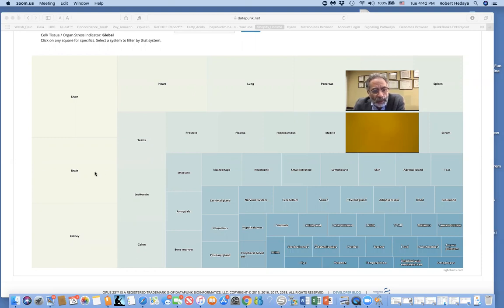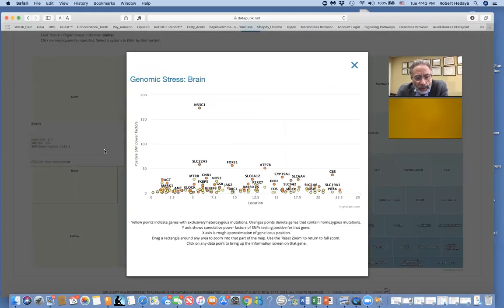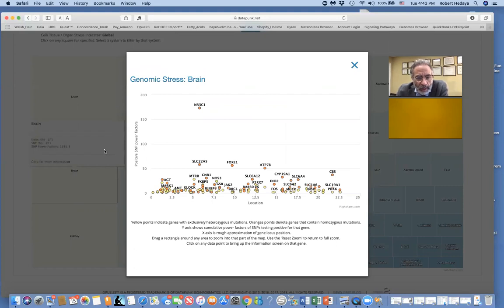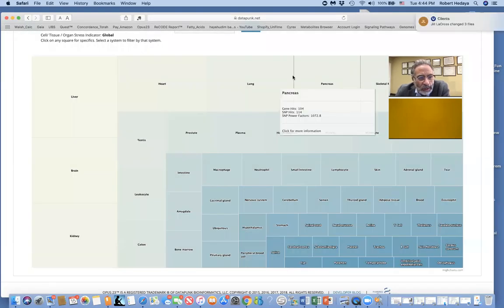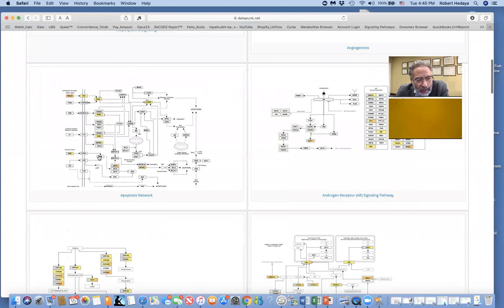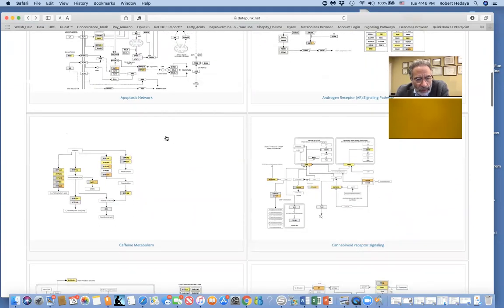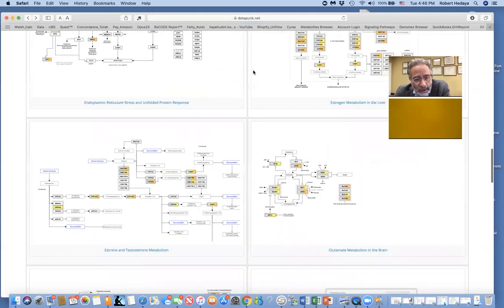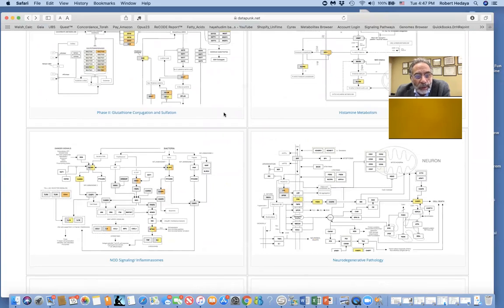Dr. Robert Hedaya Uses Genetic Testing to Customize Each Person's Psychiatric Care Plan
At the Whole Psychiatry & Brain Recovery Center, Dr. Robert Hedaya uses genetic testing as part of an entire whole-person workup. Genetic test results are assessed vis a vis personal history, physical exam and other lab data. This provides the most personalized form of Personalized Medicine.  Patients come from across the country to avail themselves of Dr. Robert Hedaya's compassion and care, and his leading edge approach to brain health.

If you feel like you're losing it a bit, aren't at the top of your game mentally anymore, and have to accept that it's your age, you're wrong.  You can have a better brain. Act sooner than later to stop your decline. You will be so glad you did!

Learn more about how Dr. Hedaya's uses genetic testing in diagnosing his patients

Wholepsychiatry is a concierge, fee-for-services practice treating patients globally.

Dr. Robert Hedaya, MD, DLFAPA, ABPN, IFMCP
Psychiatrist & Founder, Whole Psychiatry

This short self-assessment helps you understand how well your brain and body systems are working together, including mood, stress resilience, sleep, energy, focus, digestion, and overall balance.

Connect with Dr. Hedaya